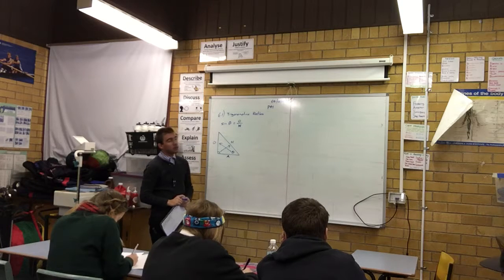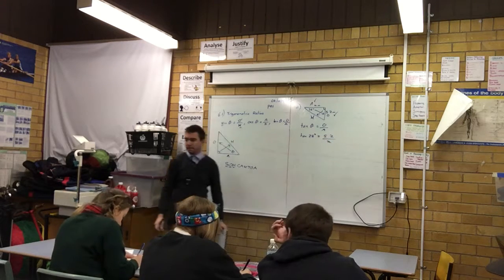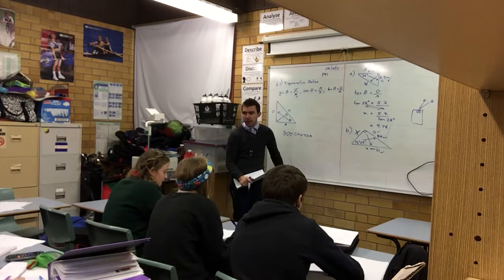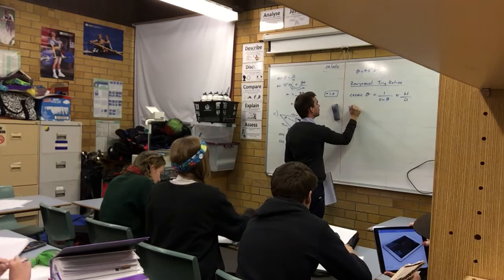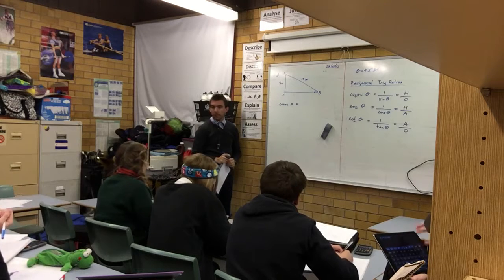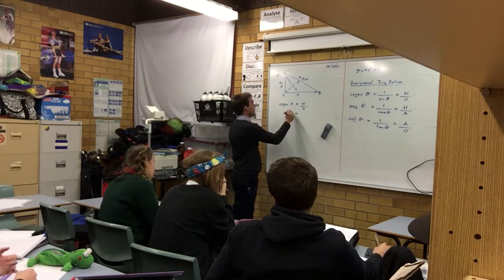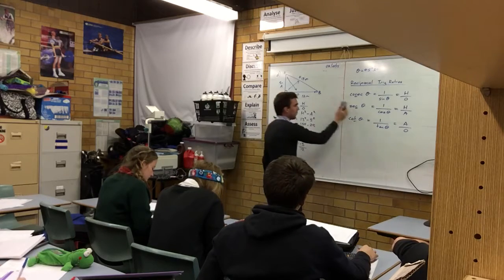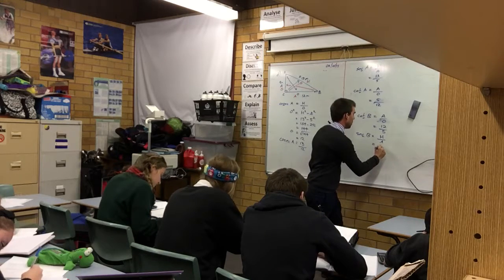080515 6.1) Trigonometric Ratios, Complementary Angles